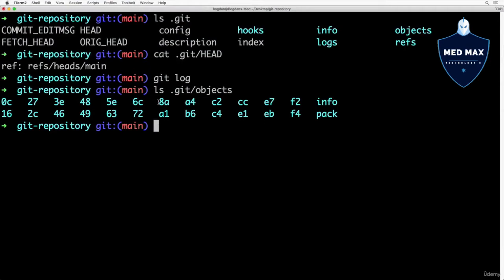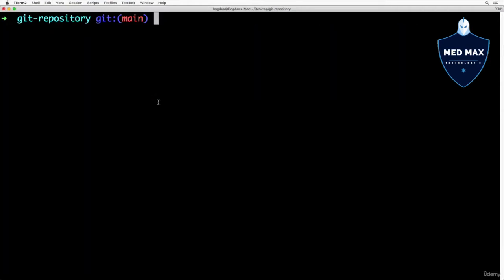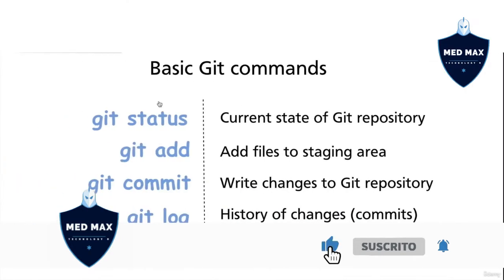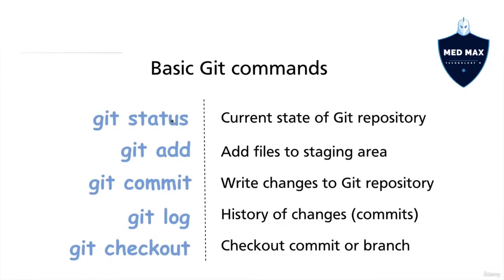Git Crash Course Summary - Episode 23